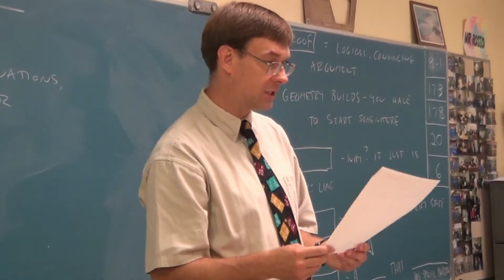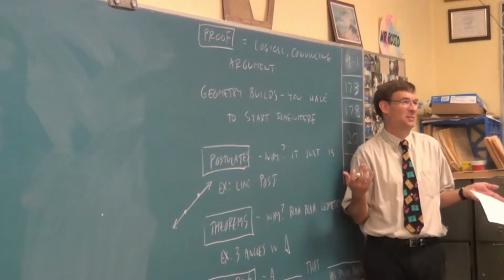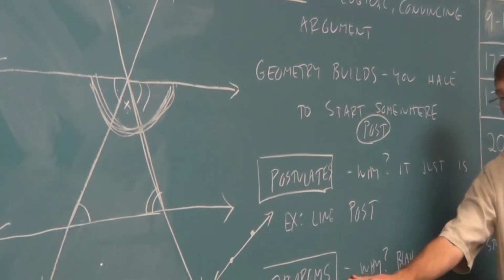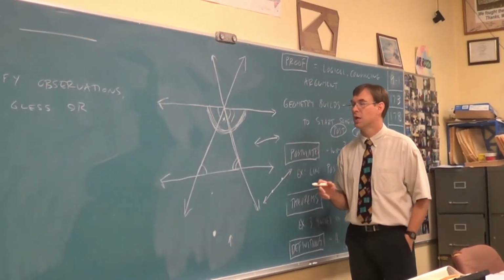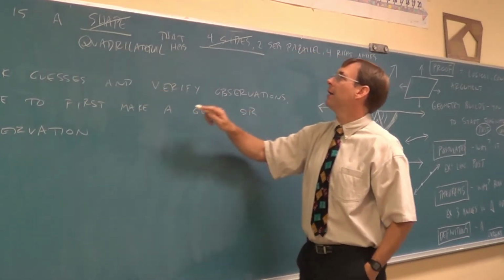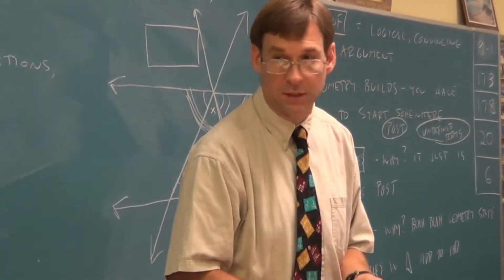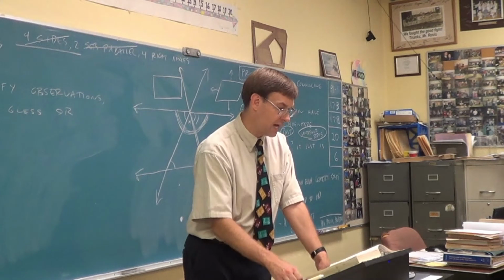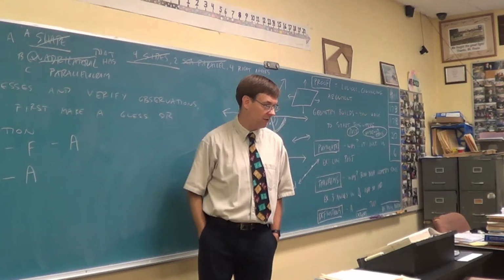Geometry Video, 1.1